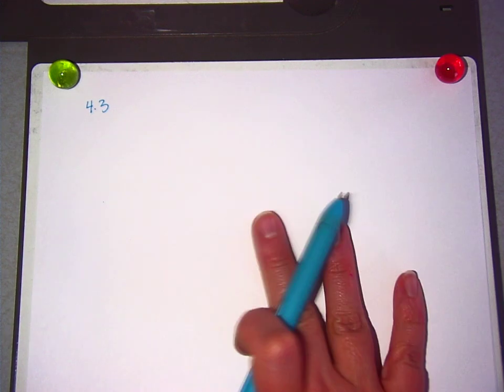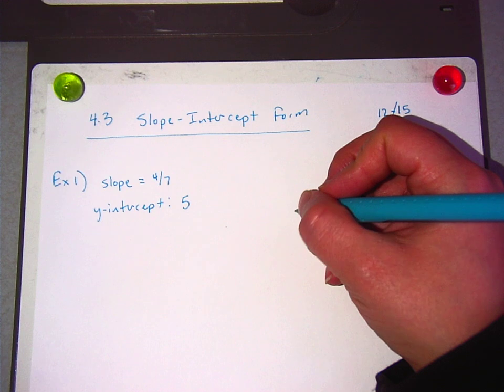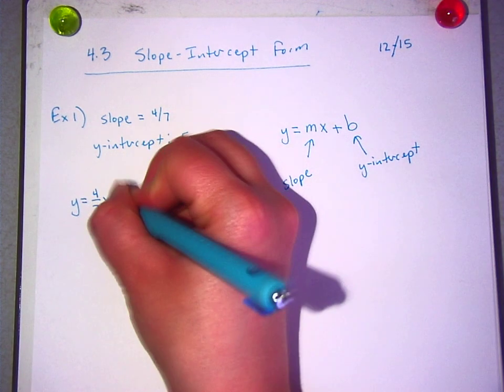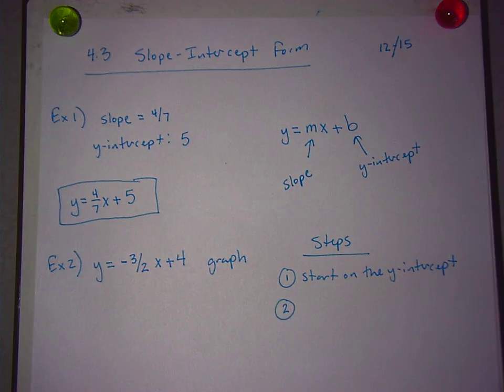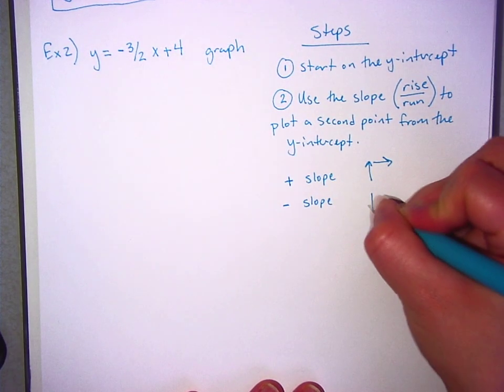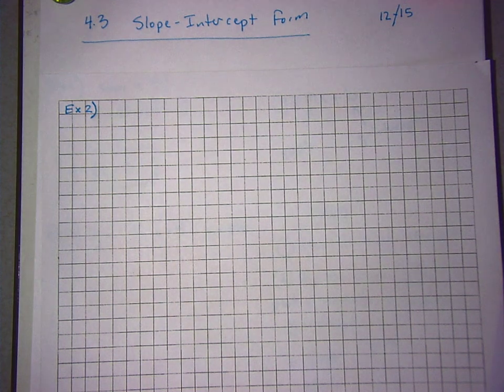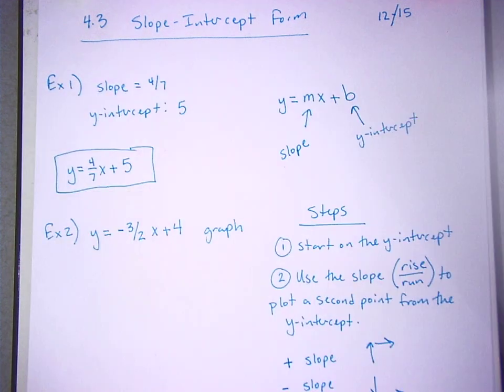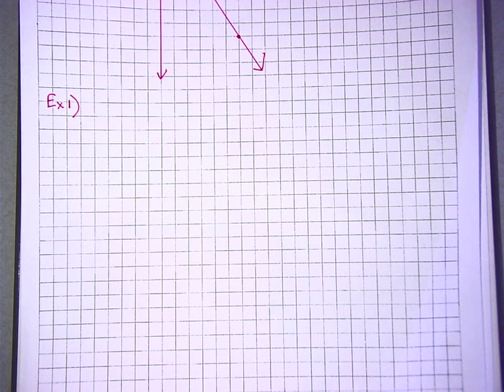Math 9 12/15 (Part 1)